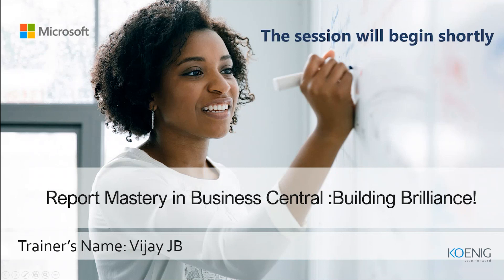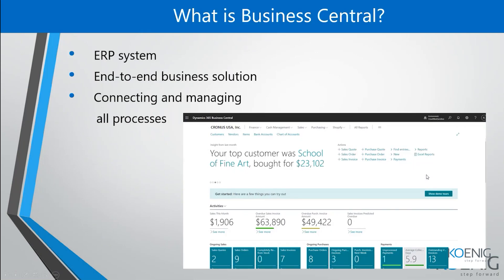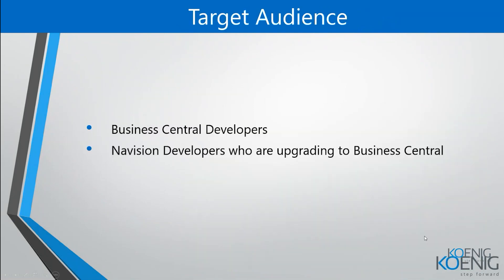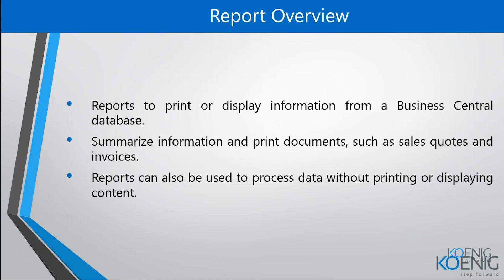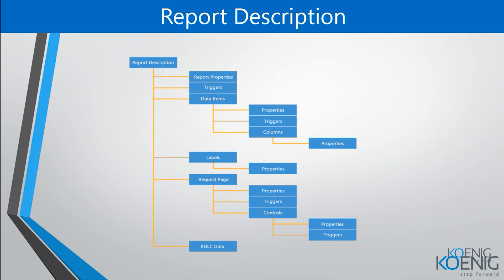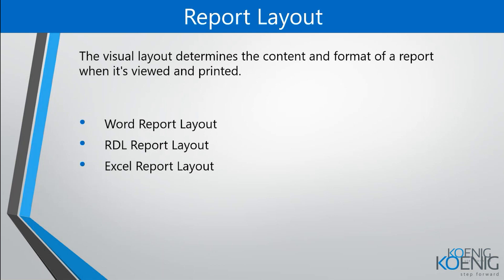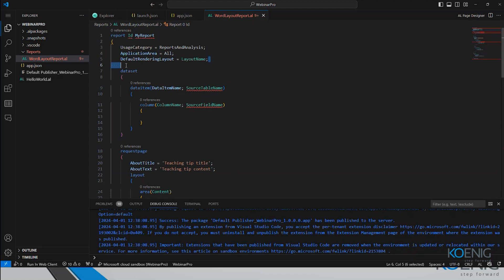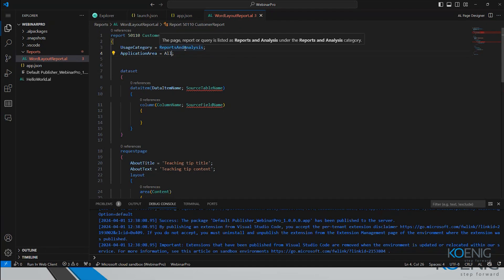Learn Report Mastery in Business Central Building Brilliance online | Koenig Solutions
Unlock the secrets of Report Mastery in Business Central! 🚀 Elevate your business insights and streamline operations with our comprehensive guide. Whether you're a seasoned pro or just starting out, our step-by-step tutorial will empower you to harness the full potential of Business Central's reporting capabilities.

Don't miss out on this opportunity to build brilliance in your business!